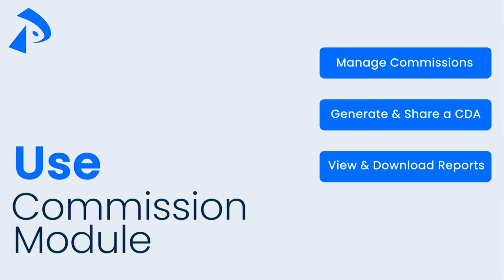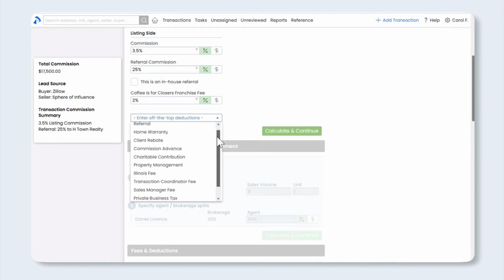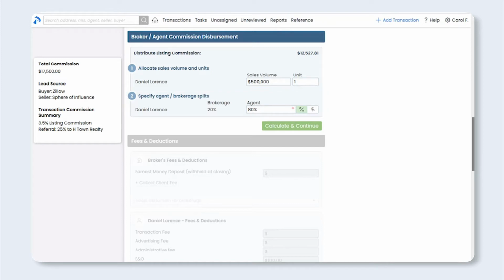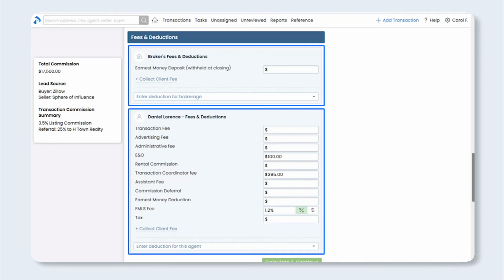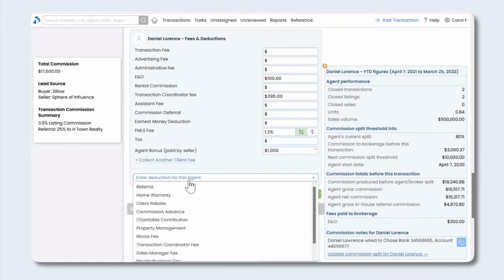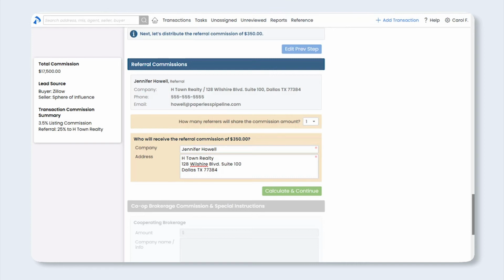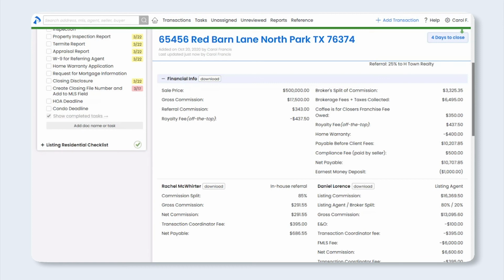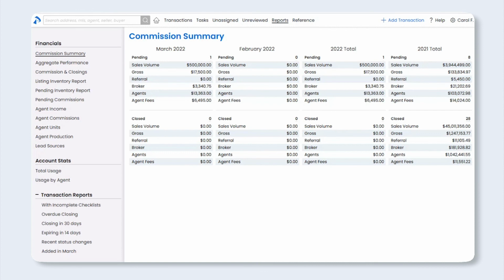Use Commission Module in Paperless Pipeline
Learn how to use Commission Module in Paperless Pipeline.